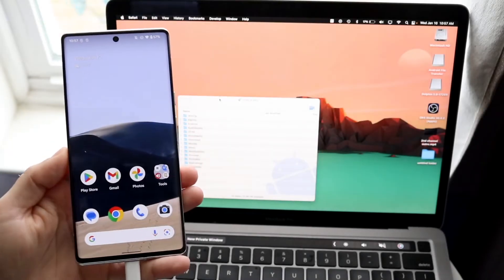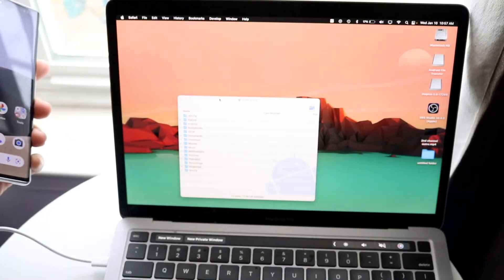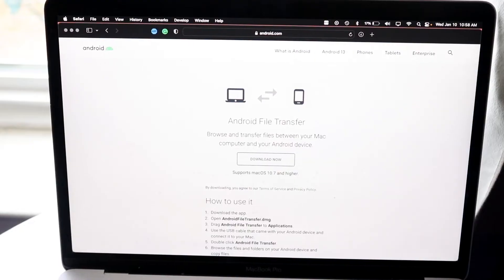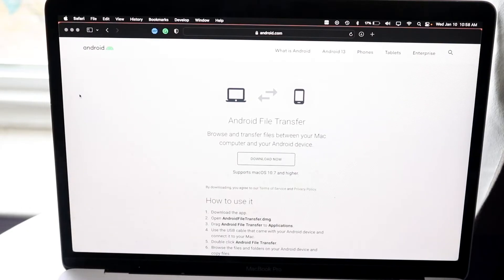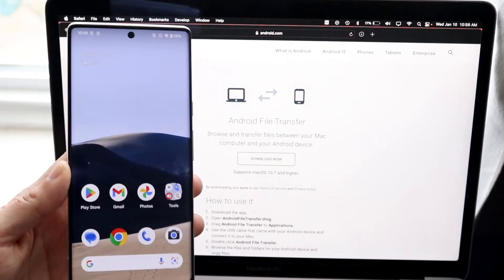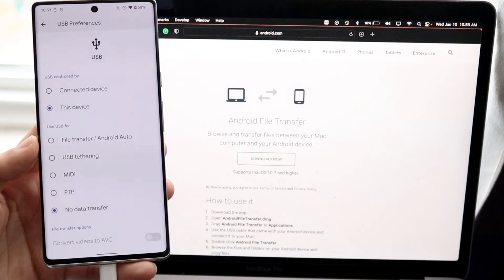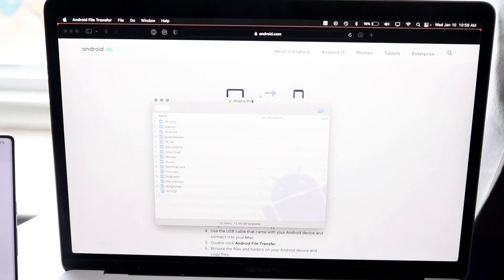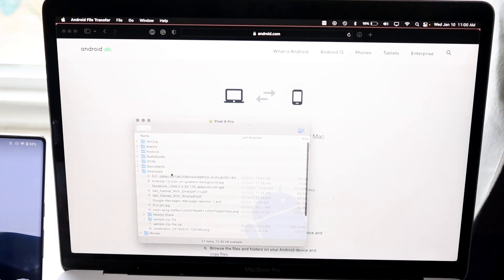How To Connect Android Phone To iMac/MacBook/Mac Mini! (2024)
Here is exactly How To Connect Android Phone To iMac/MacBook/Mac Mini! (2024)